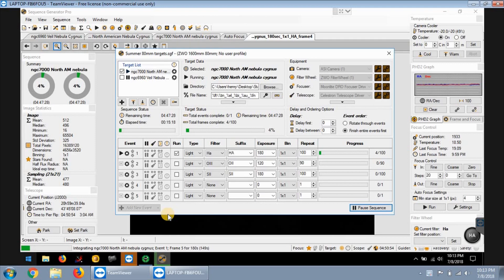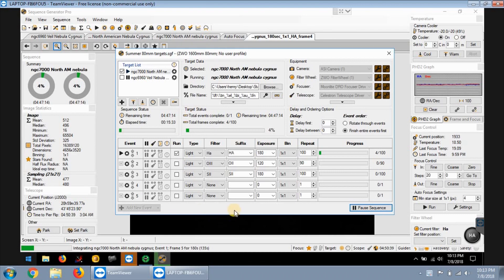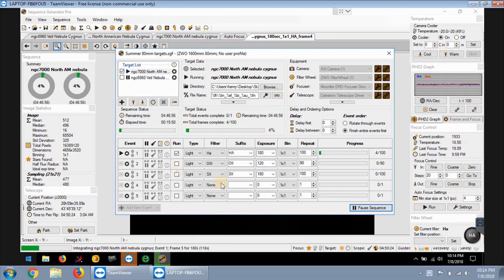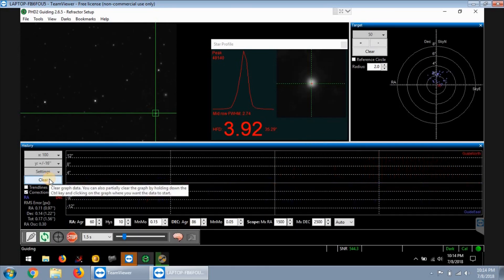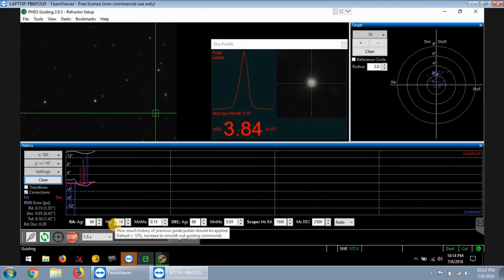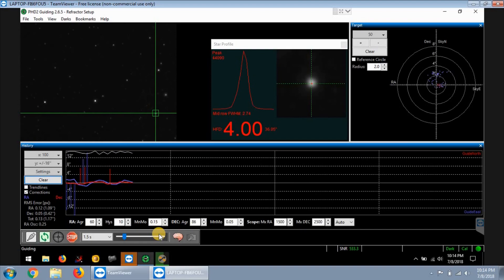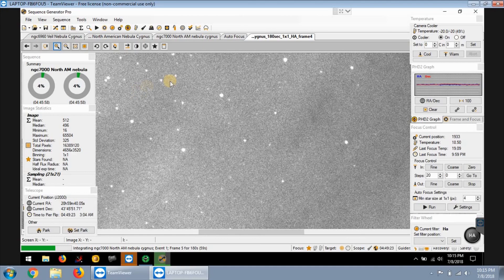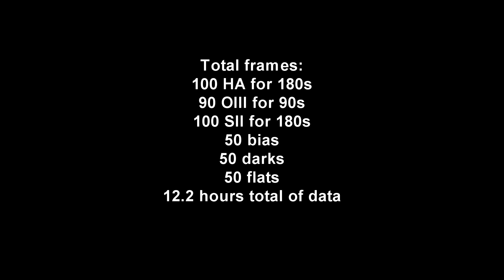Capturing The North American Nebula NGC7000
I captured this nebula back in July.  Just getting around to editing the video for it.

Setup:
Sky-Watcher PRO 80 mm f/7.5 ED APO
50mm guide scope
Dew Heaters
Moonlite Auto Focus
HA, OII, filters were used
Pixinsight was used for stacking & post processing
Calibration frames used:
50 darks
50 flats for each filter
50 bias
100 HA at 180s
90 OIII at 90s
100 SII at 180s